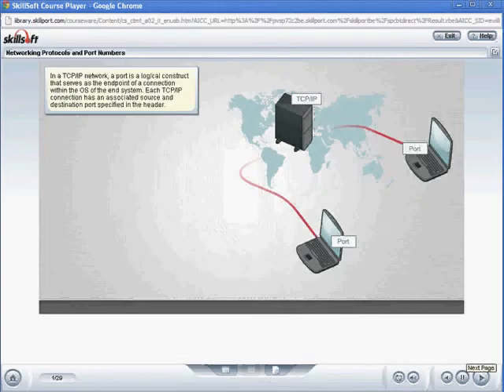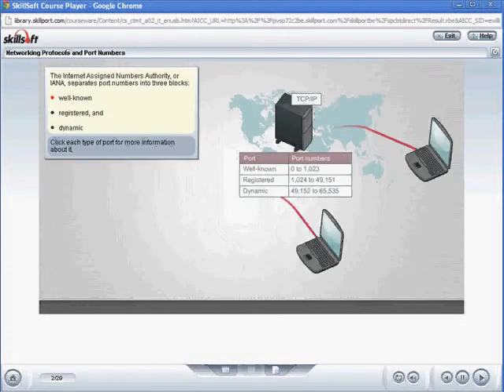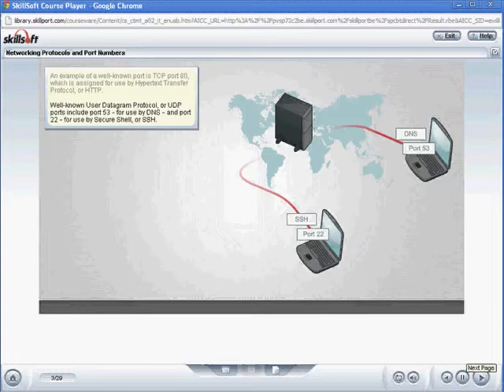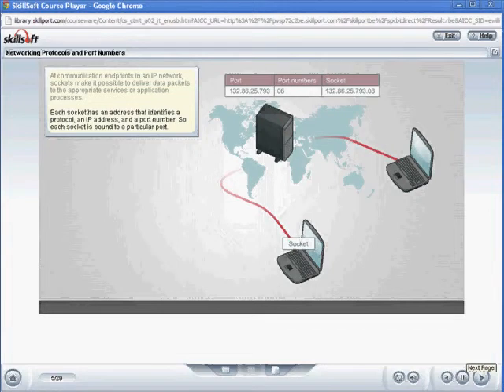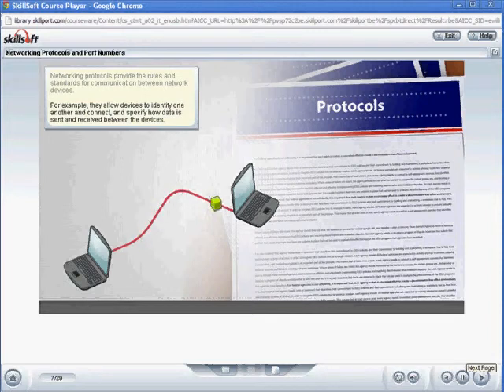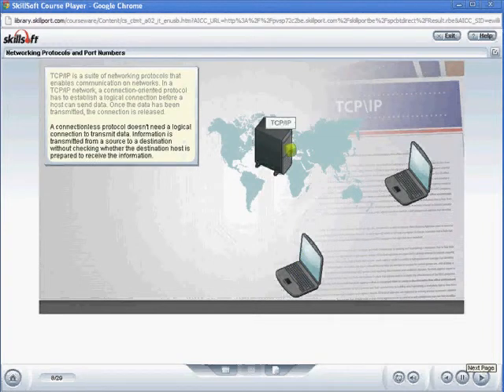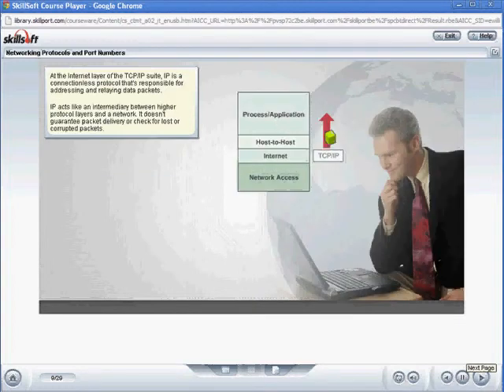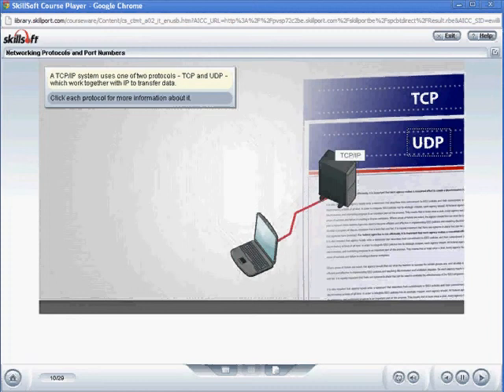CompTIANetwork+N10-005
CBT Campus CompTIA Network+ N10-005 Course Demo Video